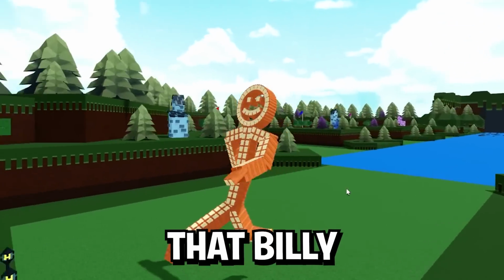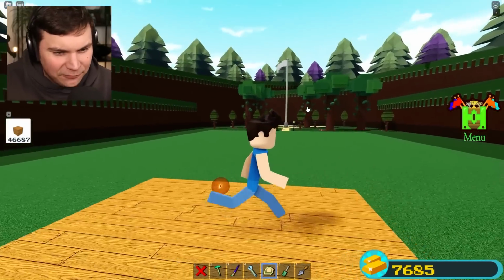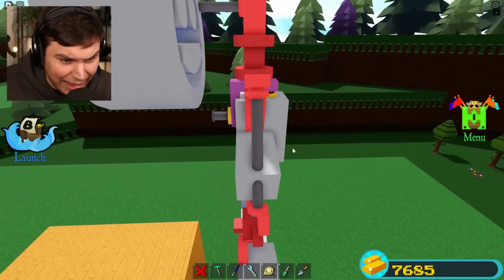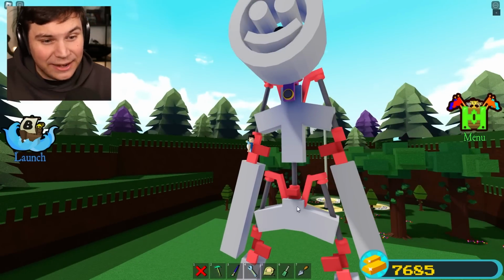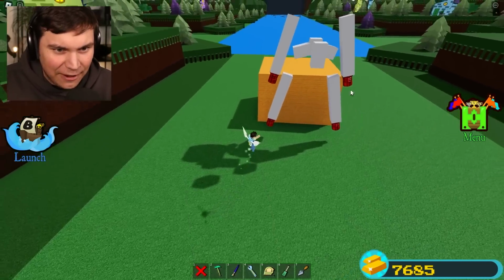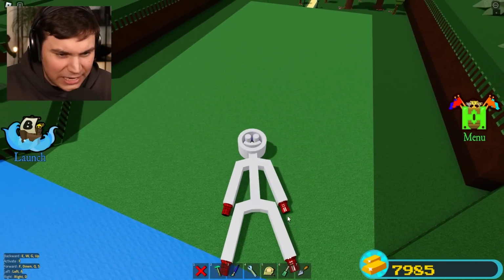I TRANSFORMED BILLY INTO A WORKING HELICOPTER! 🚁 Roblox Build a Boat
TODAY WE BUILD A TRANSFORMING BILLY IN ROBLOX BUILD A BOAT!